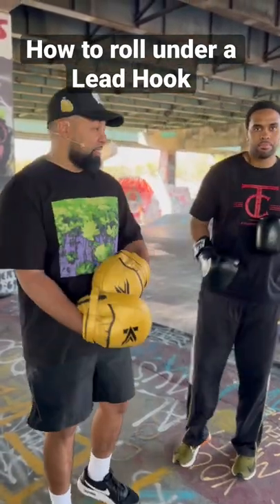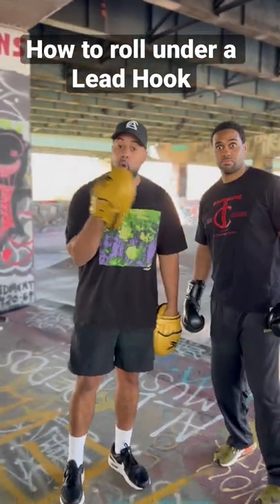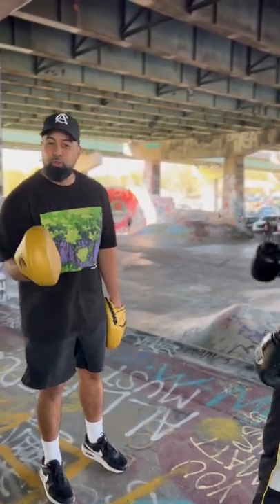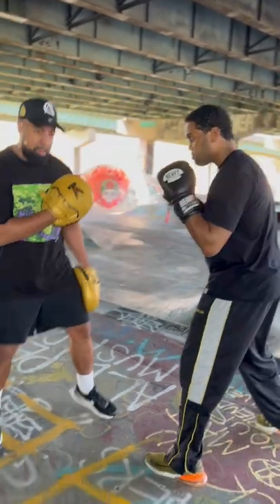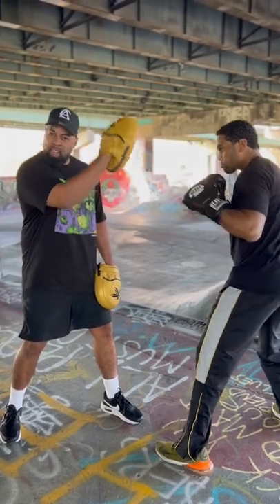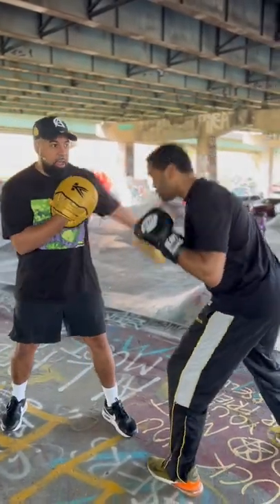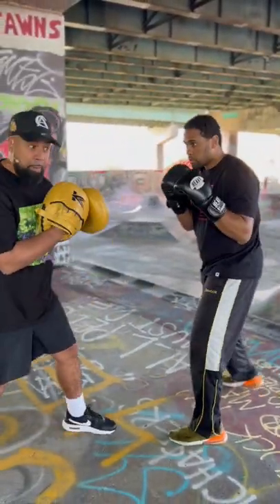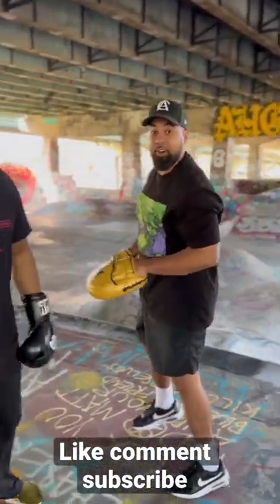How To Roll Under A Lead Hook [Boxing Minute]